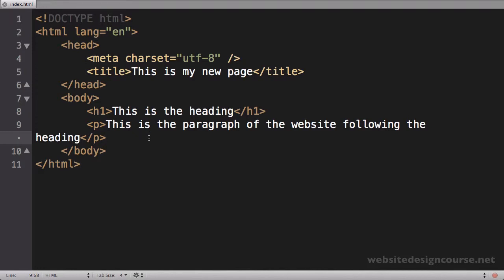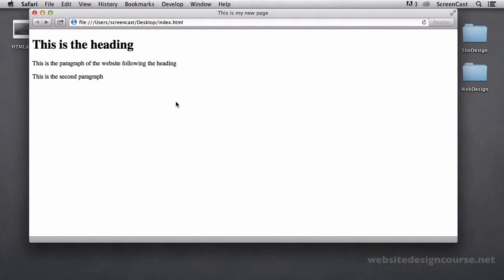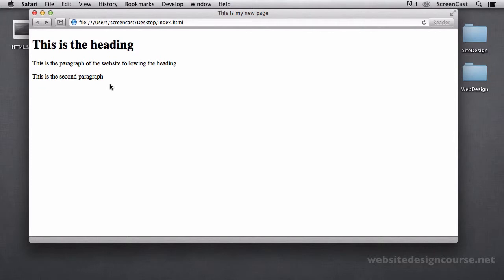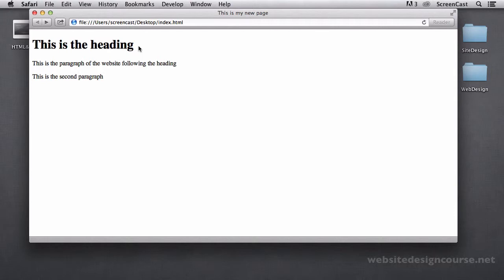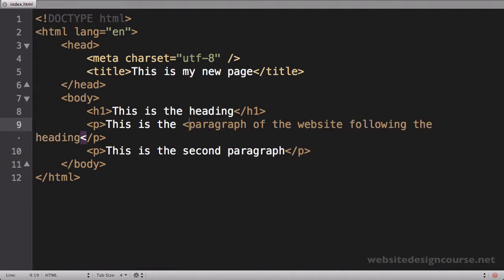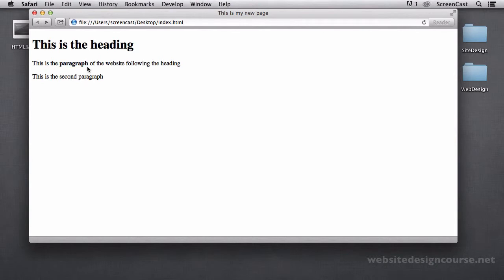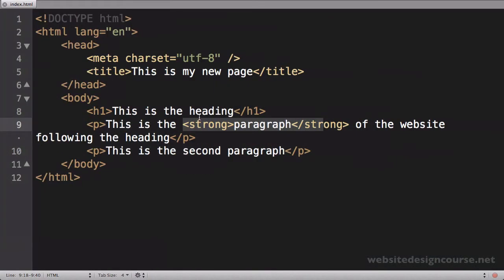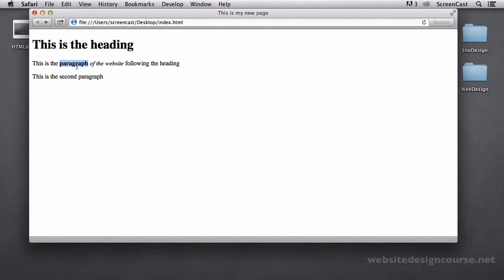05 Emphasis Strong Tags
Learn about the emphasis and strong tags